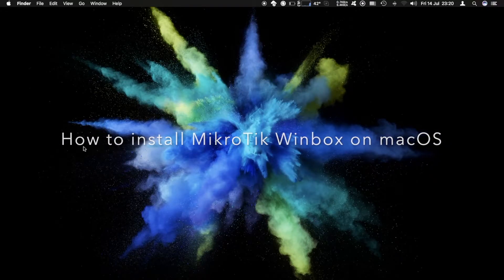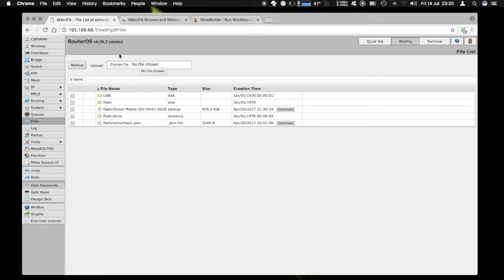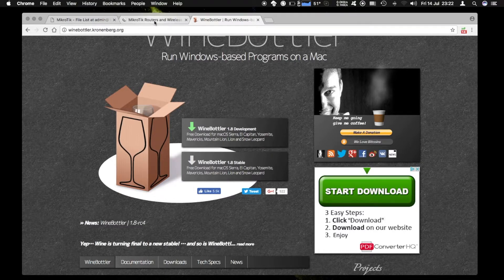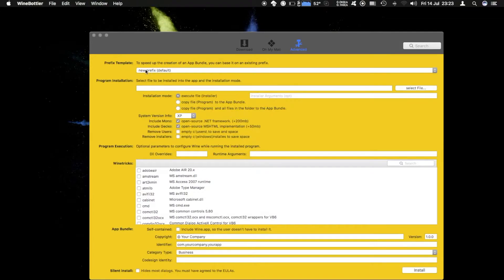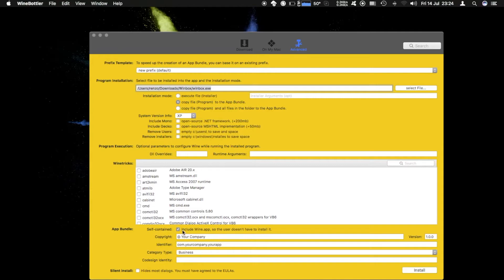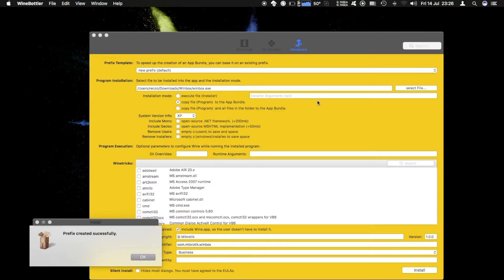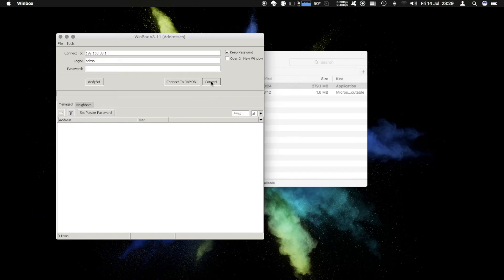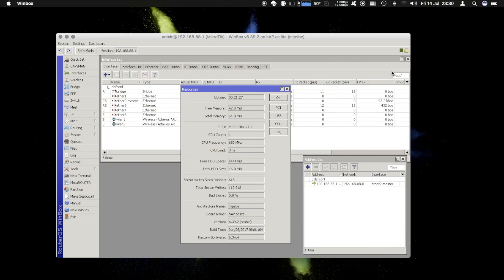2 - How to install Winbox on macOS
I'll show you how to quickly install the Mikrotik Winbox tool on macOS using Winebottler, and how to use it with your Mikrotik router.